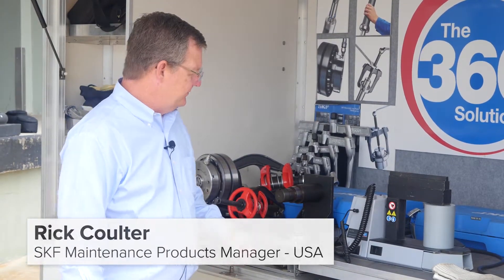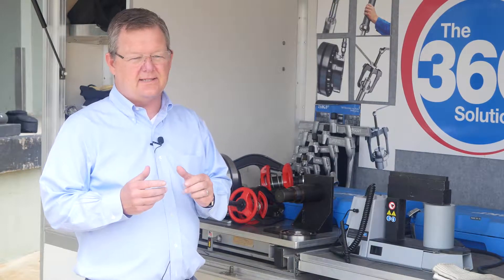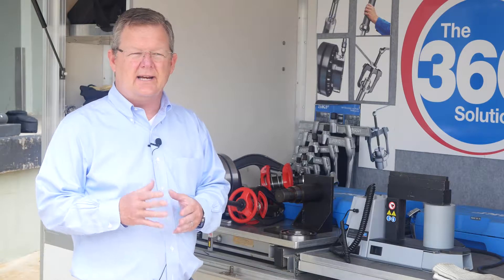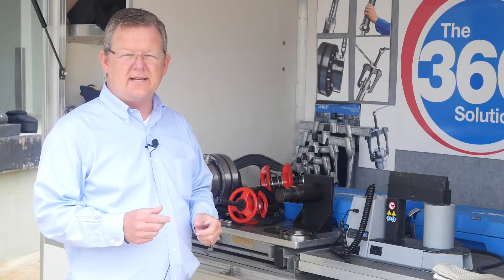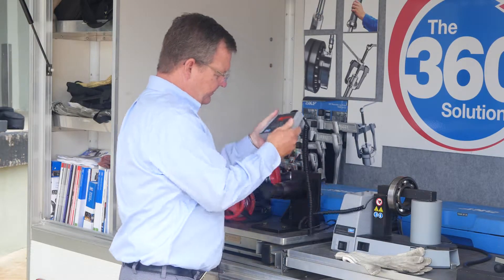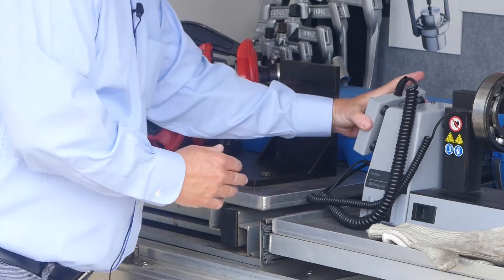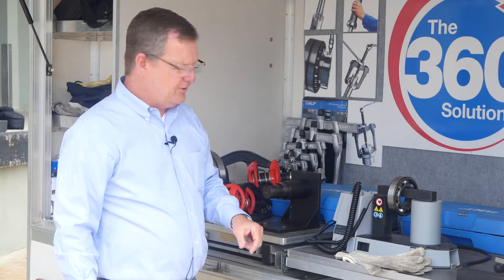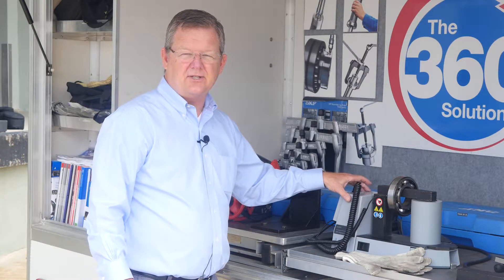SKF Induction Bearing Heater TIH 030m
Induction heating of ball and roller bearings is a great way to make bearing mounting easier on both you and the equipment. Heating a bearing causes its inner race to expand, making it easy to slip a bearing onto a shaft with very tight clearances. The SKF TIH 030m induction bearing heater makes this process simple, safe, and fast.

The TIH 030m combines high heat capability with easy portability. A compact design means that this unit weighs only 46 pounds, making it much lighter than some alternatives. This makes it easy to move around the plant to wherever you need it the most. The unit comes with a pre-set temperature mode set at 110 °C (230 °F) to help prevent bearing over-heating, but also includes manual temperature controls which let you dial in heat levels from 0 - 250 °C (32 - 482 °F). To protect users and equipment, the TIH 030m also features built-in thermal overheating protection.

The TIH 030m also features a 2-step power setting and smaller yokes which allow for heating of smaller bearings safely and at lower power consumption. It is capable of heating a 28 kg (61.7 lb) bearing in just 20 minutes. The TIH 030m also includes an automatic demagnetization (degaussing) feature which is critical for induction heating since the process causes bearings to become magnetized. Users can also use the unit's time mode to heat components other than bearings.

The TIH 030m is available in two versions: 230V/50-60Hz and 100-110V/50-60Hz. You can browse all versions via the link above.